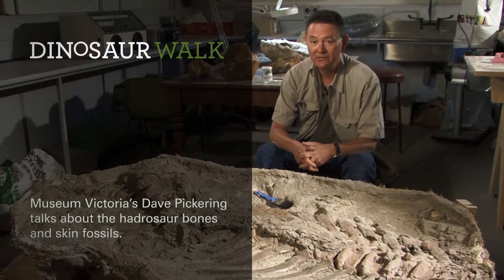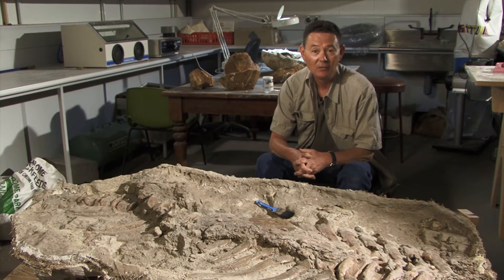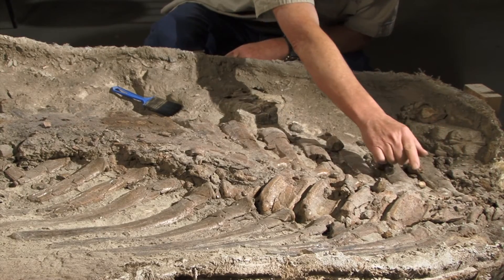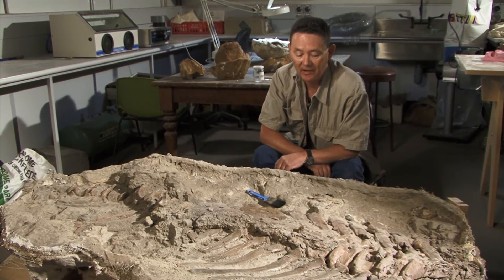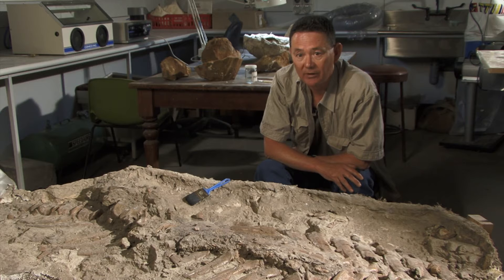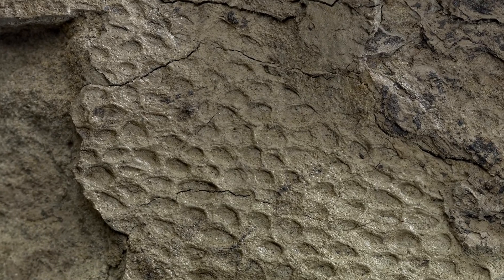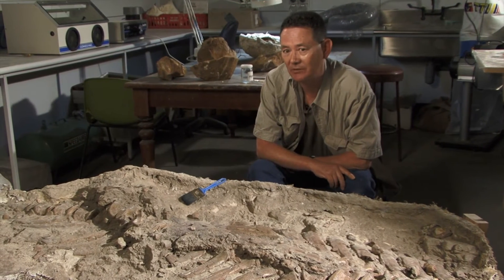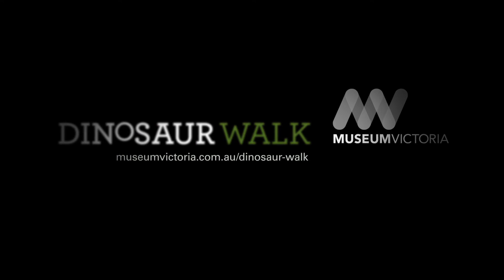The hadrosaur fossils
Dave Pickering talks about the fossilised skin and bone of this hadrosaur, or duck-billed dinosaur. More at Dinosaur Walk at Melbourne Museum